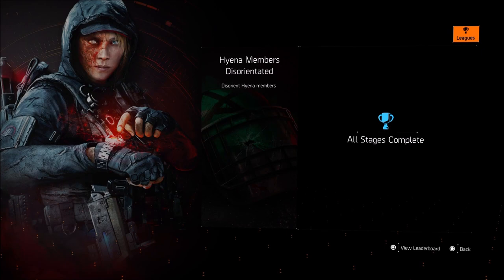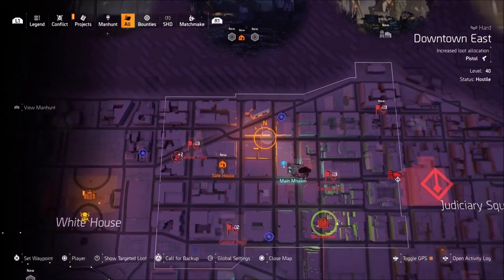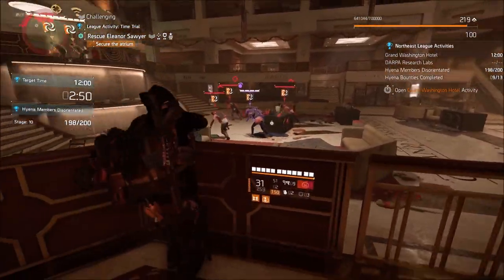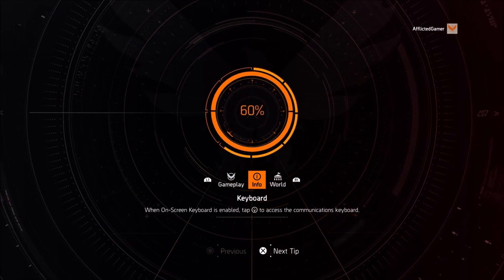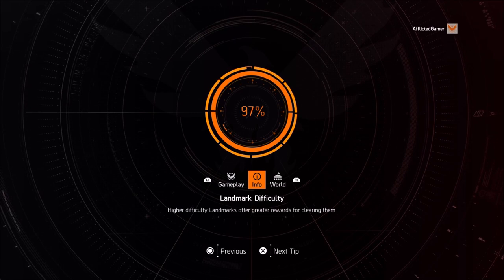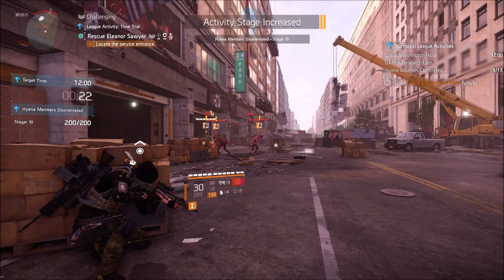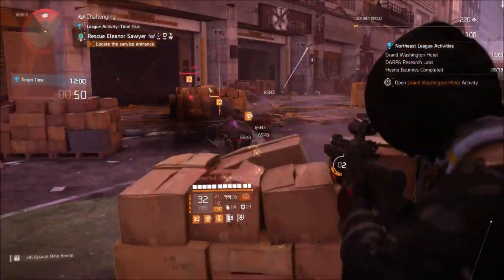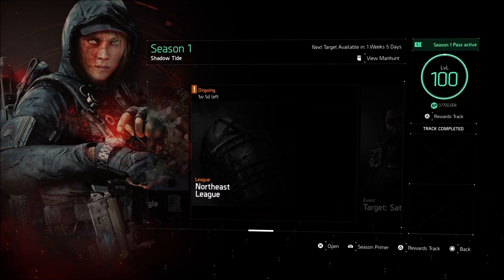The Division 2 - FAST & EASY METHOD TO COMPLETE HYENAS DISORIENTATED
This is a quick and easy way to get your hyena disorientation stages done to get you one step closer to getting your exotic cache in the North Side League in The Division 2.